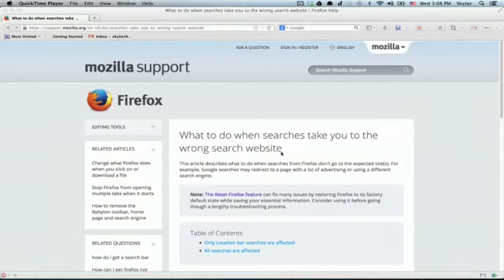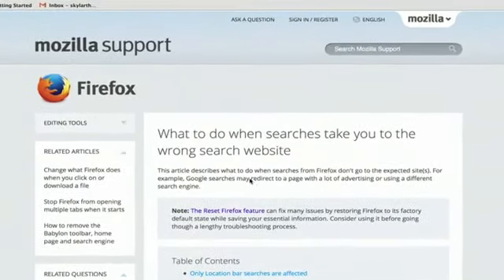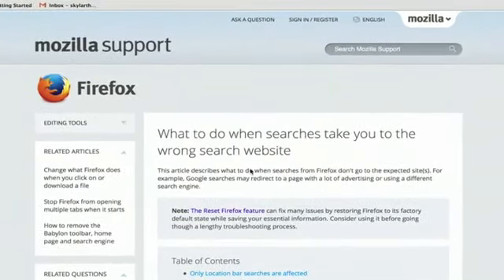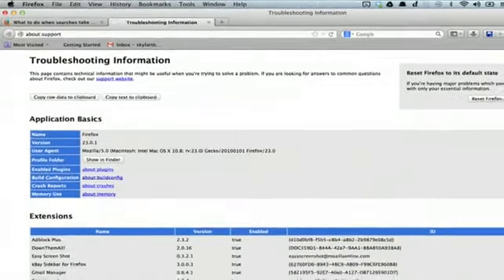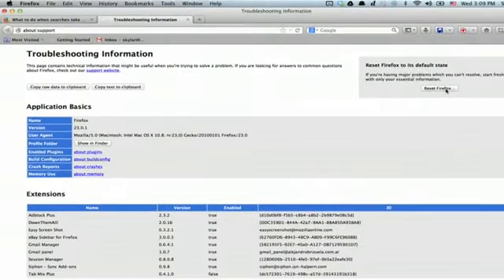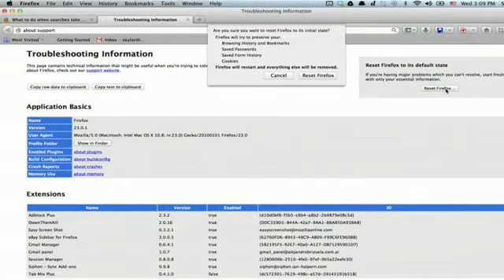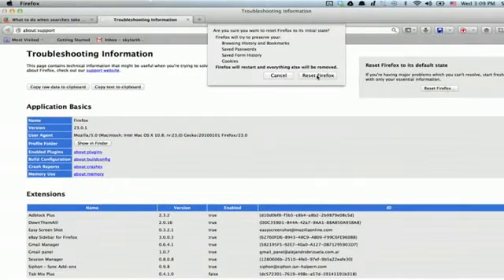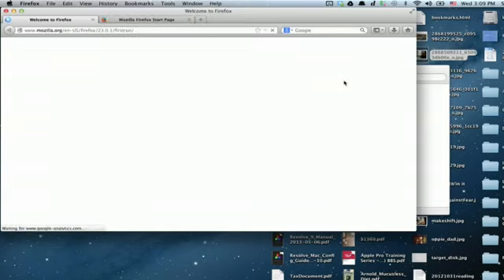How Do I Fix Redirection to Another Website When I Visit a Website in Firefox?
How Do I Fix Redirection to Another Website When I Visit a Website in Firefox?. Part of the series: Using Google Chrome or Firefox. When you visit a website in Firefox, you may find yourself accidentally redirected if you're not careful. Find out what happens when you get redirected to another website when visiting with Firefox with help from an experienced computer professional in this free video clip.